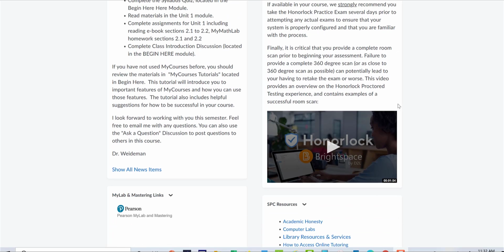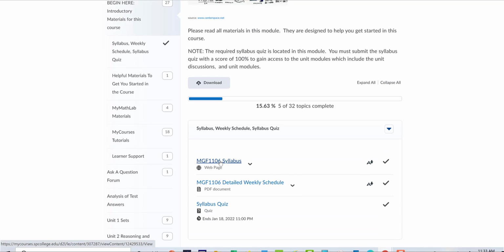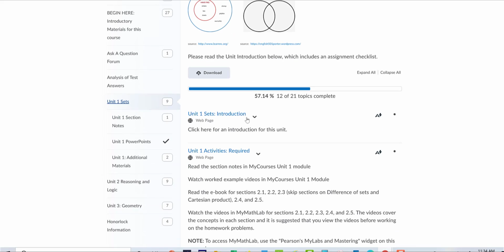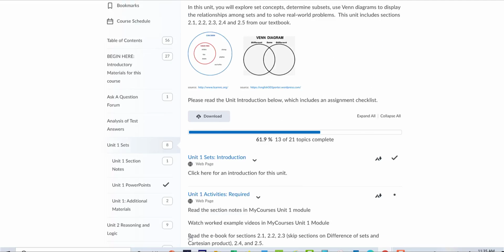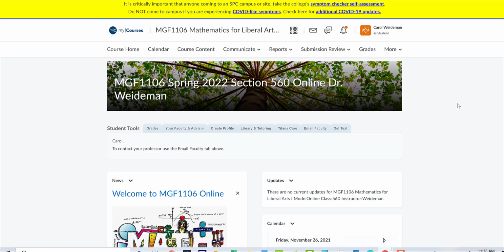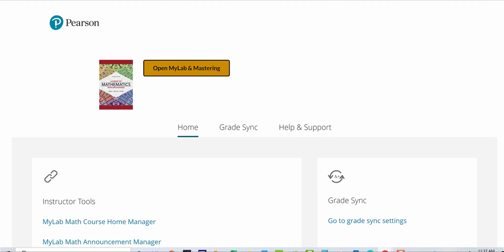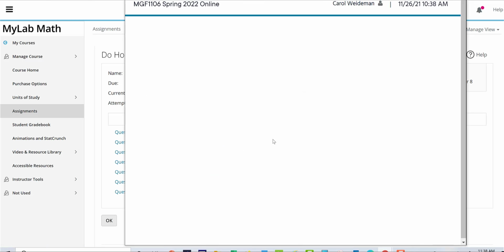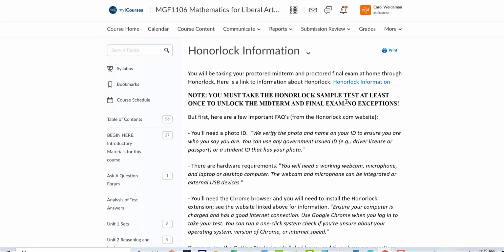MGF1106 spring 2022 welcome video